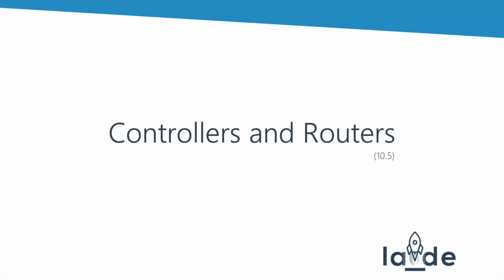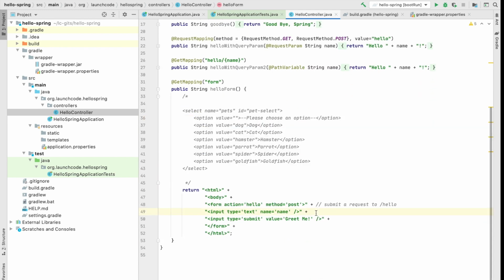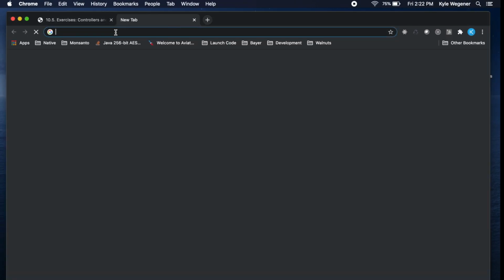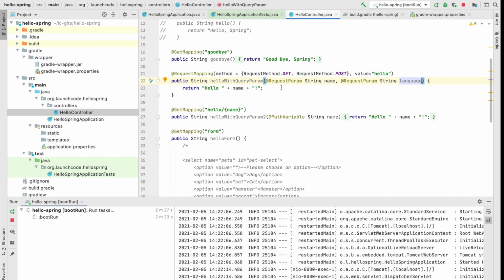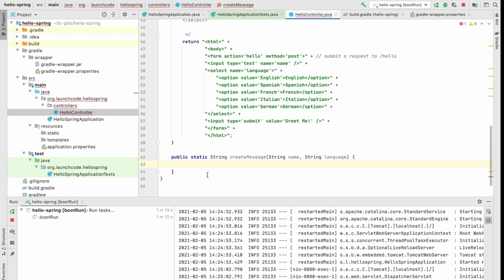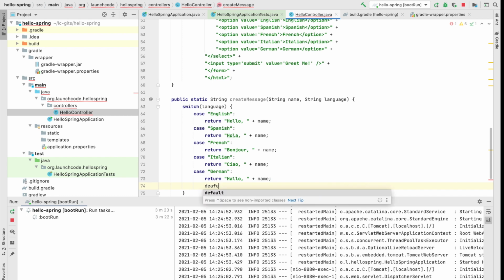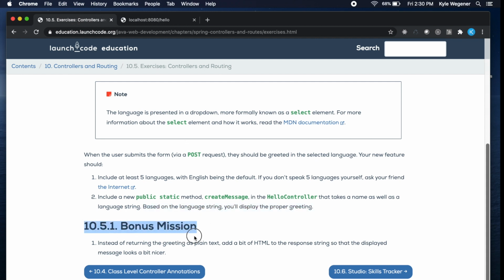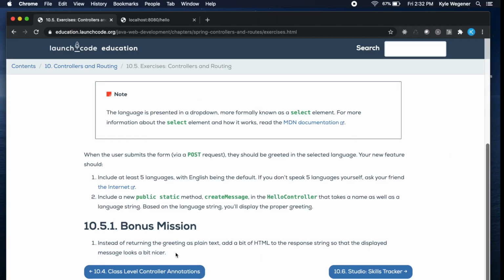Exercise Check: Controllers and Routers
In this one, we are starting to get our hands dirty with MVC and Spring!